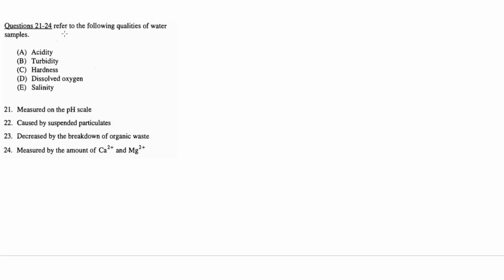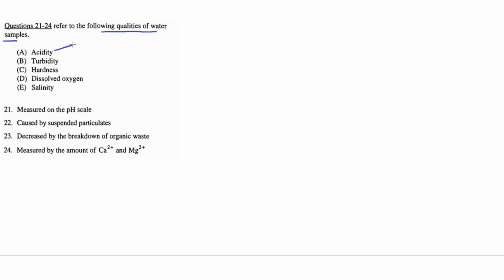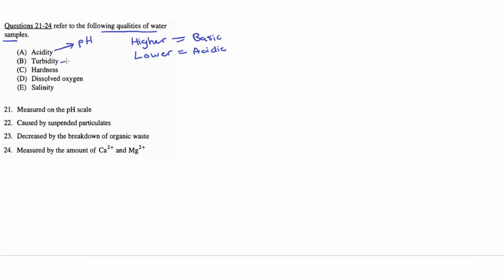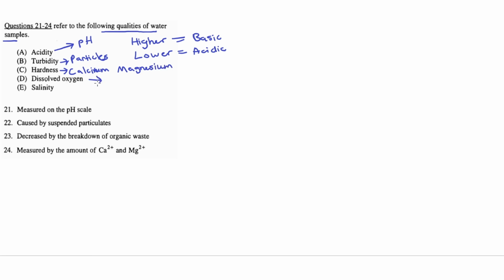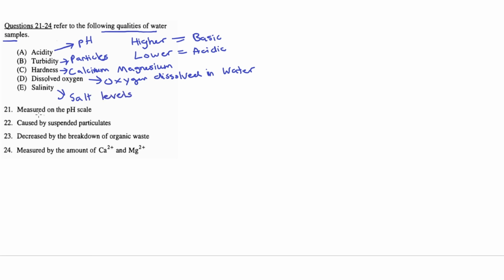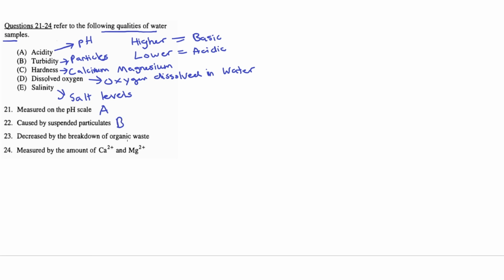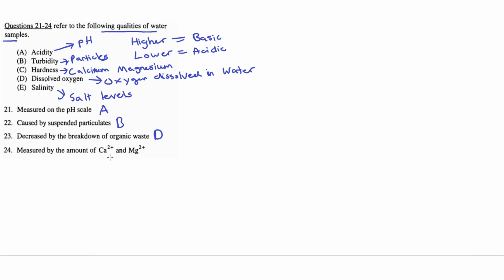AP Environmental Science Practice Test Answer Explanation Question 21-24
🌍💡 Dive deep into the heart of AP Environmental Science with our comprehensive answer explanations for Questions 21-24! In this MUST-WATCH video, we meticulously dissect key concepts that could make or break your exam success. Are you struggling with APES terminology or need strategies to tackle tricky questions? Don’t worry; we've got you covered! Discover effective study techniques, essential theory reviews, and practical examples that bring the curriculum to life! 📊🔥✨ Whether you’re prepping for the exam or just looking to expand your knowledge, this video is an invaluable resource! 🌱📚